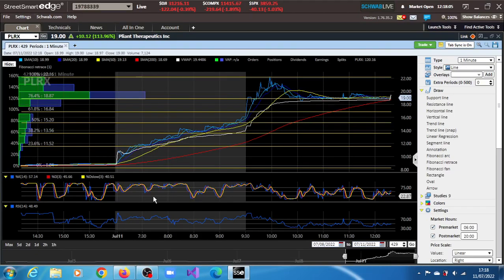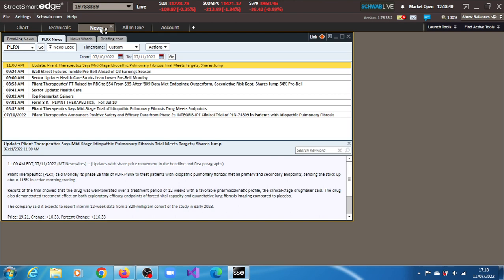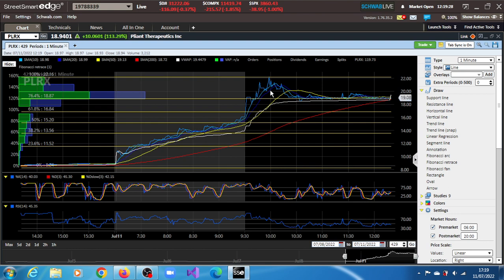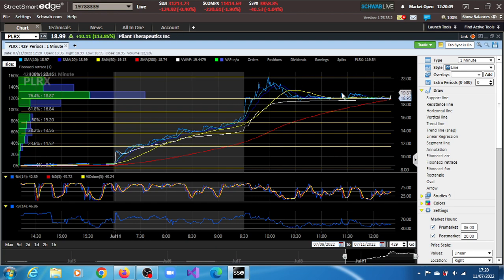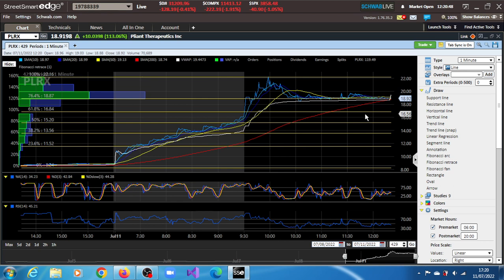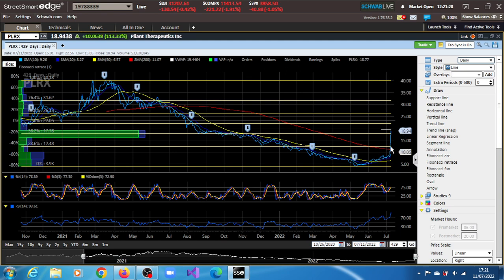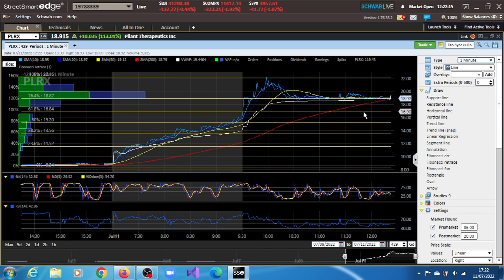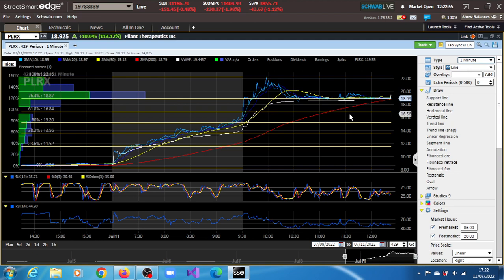PLRX Stock: Phase 2a Trial Met All Primary & Secondary Endpoints.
Pliant Therapeutics (PLRX) said Monday the 11th of July 2022 that its phase 2a trial of PLN-74809 to treat patients with idiopathic pulmonary fibrosis met all primary and secondary endpoints.---11:00 AM ET, 07/11/2022 - MT Newswires.

PLRX is showing strength within a longer-term bearish trend. Its MACD is above the signal line and shares are presently 71.6% above the 200-day moving average. However, that moving average is declining, implying that caution is still warranted. Comparative Relative Strength analysis shows that this issue is outperforming the S&P 500.

plrx stock forecast is $22.18,
nktx stock,
gwh stock,
pliant therapeutics,
nasdaq:plrx,
akus stock,
pln-74809,
tcrr stock.